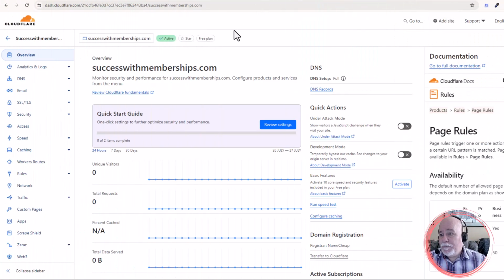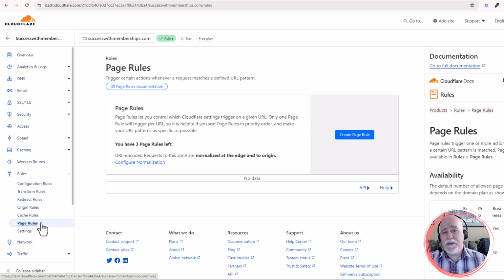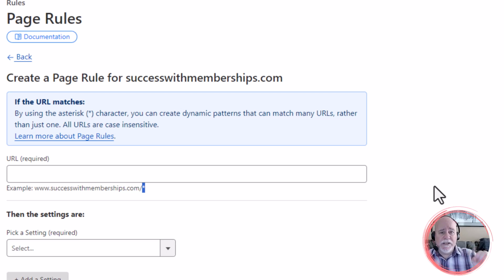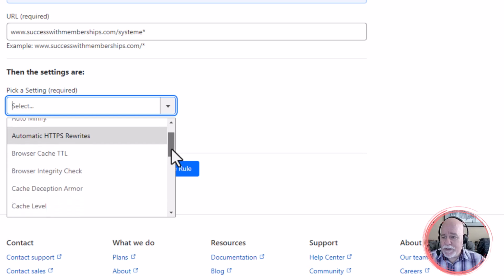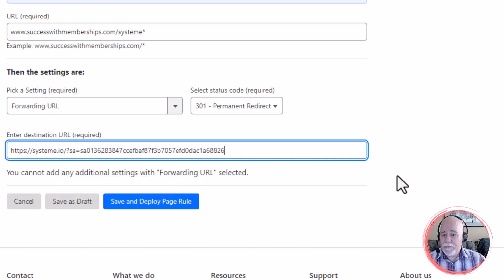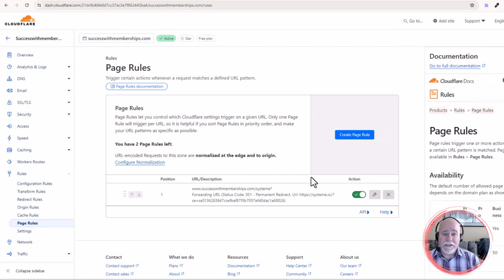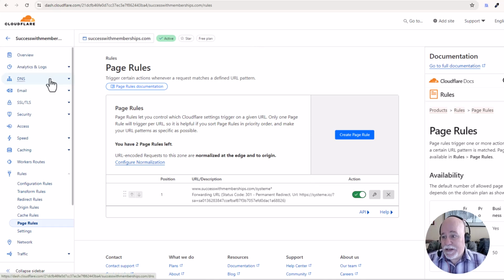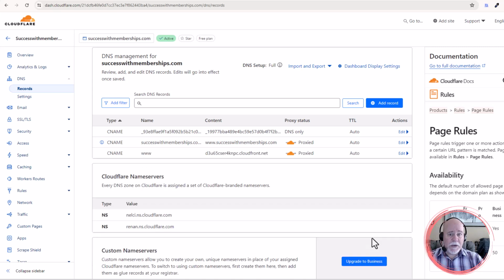How to Create Pretty Links for Systeme.io Using Cloudflare | A Step by Step URL Forwarding Tutorial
In this video, I'll be looking at some URL magic with Cloudflare.

into "

You'll discover:

- How to set up URL forwarding in Cloudflare
- How to make sure those links work properly by ensuring you are using dns proxies.